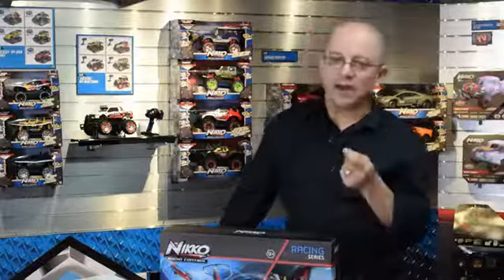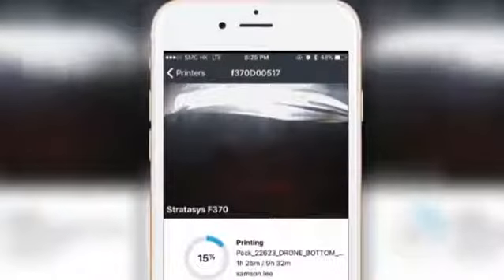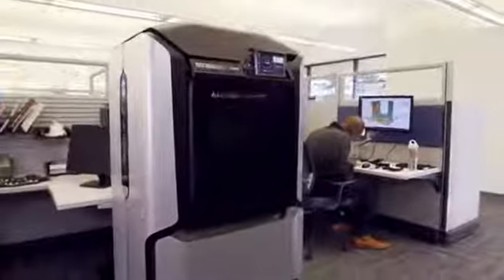Toy State公司使用Stratasys F370 3D列印機創建無人機原型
雖然增材製造在汽車，航空航天和國防等行業中可能更為突出，但Toy State玩具城國際有限公司-國際研發總監Guy Nickless及其設計團隊發現了一種利用3D列印的方式，這種方式有益且支持他們的玩具製造業務需求。

在與Stratasys合作之前，Toy State將其外包快速成型項目，從而導致該公司開發的產品進入更長的上市時間。

在開發和測試了多台機器的初始使用案例並分析了外包模型的投資回報後，Toy State的團隊決定使用Stratasys F370，以升級他們現有的快速原型模型。